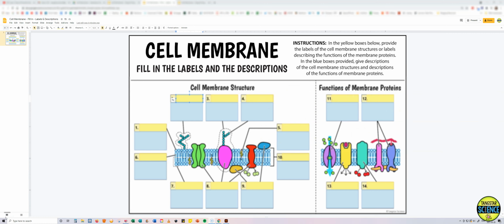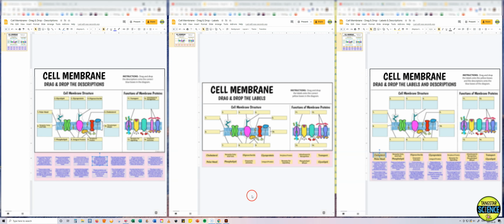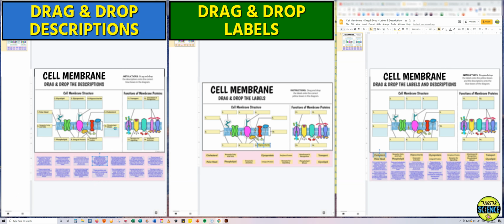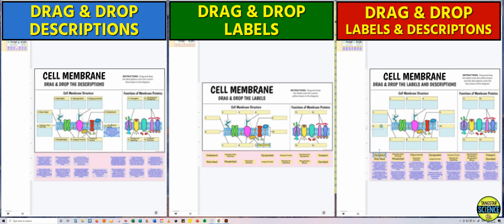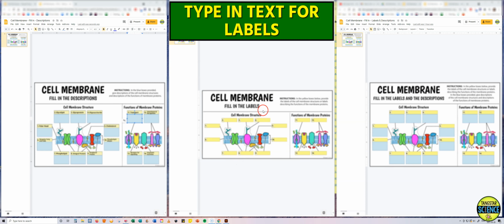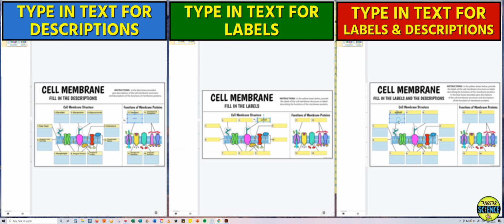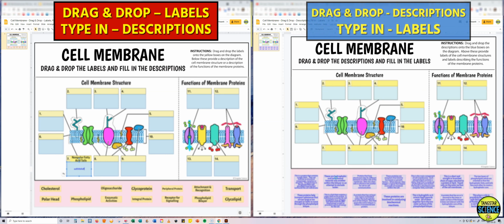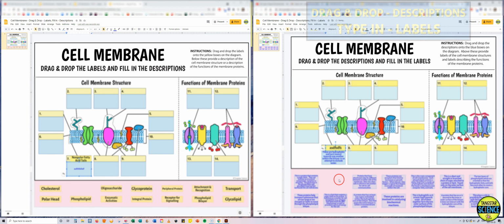Cell Membrane - Interactive Google Slides Activities (by Tangstar Science)